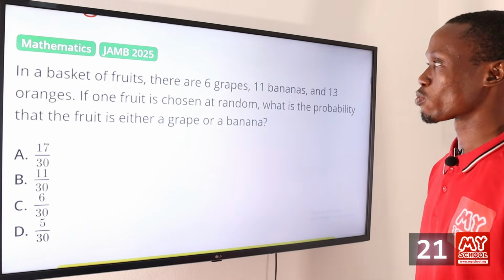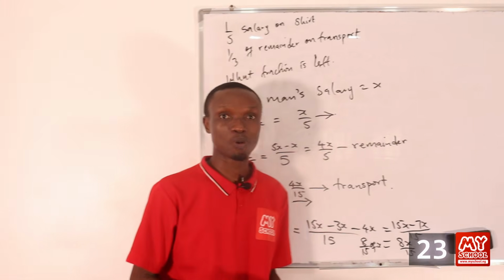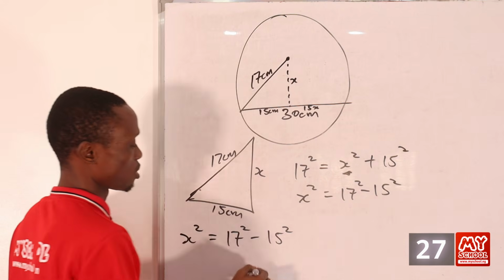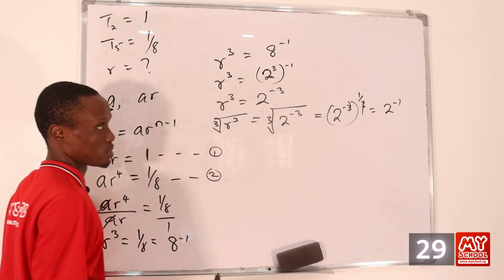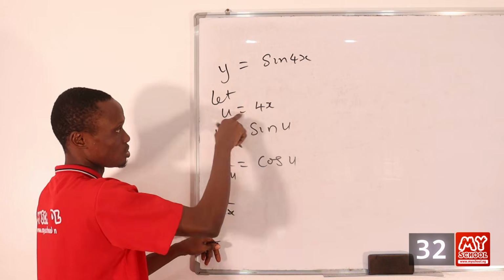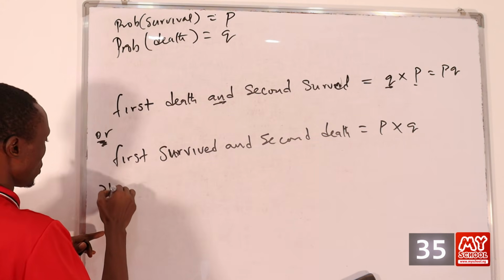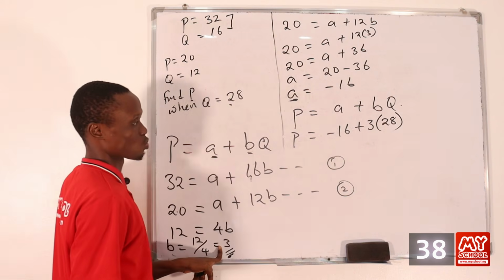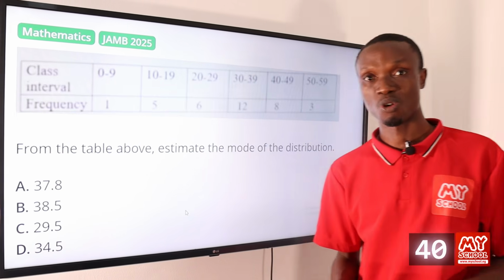JAMB CBT Mathematics 2025 Past Questions 21 - 40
Questions 21 - 40 - Video Above

1. JAMB CBT Practice Mobile App;
2. JAMB Practice iOS App;
3. JAMB CBT Practice Software;